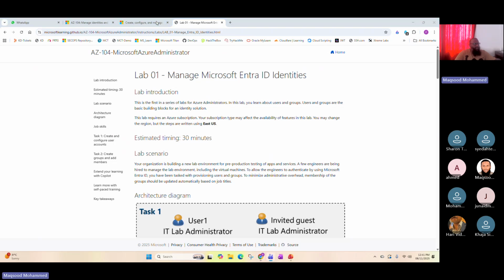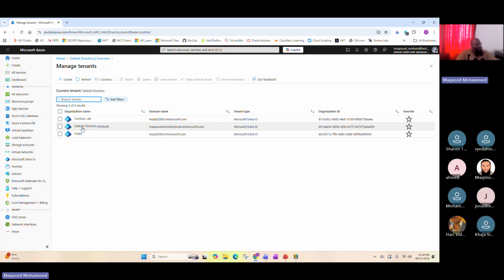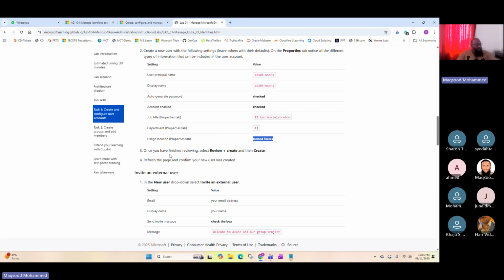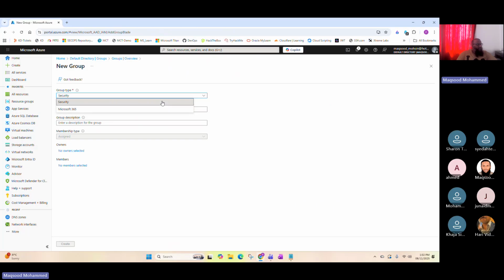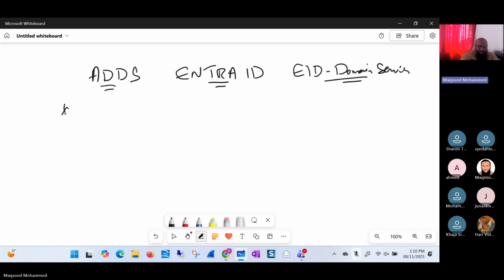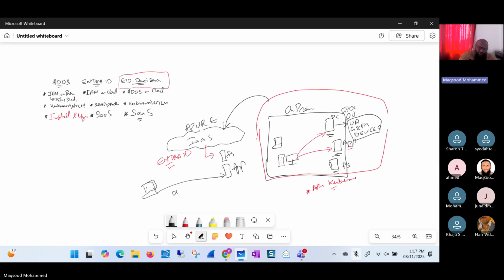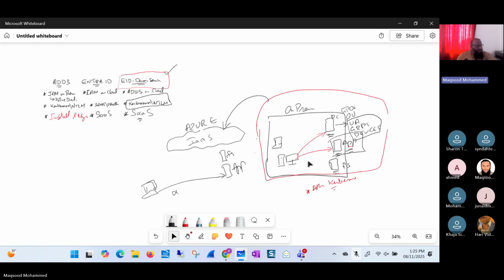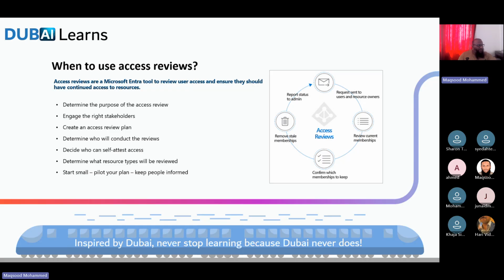9 Administering and Governance of Identities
🤝 Entra ID Trust Relationships, B2B & B2C Explained | Azure Identity Management | Dubai Learns

Welcome back to Dubai Learns — Inspired by Dubai, Empowered by Knowledge! 🌟

In this advanced continuation of Administering Entra ID and Governance, we explore how trust and collaboration work across organizations in the Microsoft identity ecosystem.

👉 In this session, you’ll learn:

What is an Active Directory Trust Relationship and how it enables secure resource sharing between domains and forests

The key differences between ADDS Trusts and Entra ID external collaboration

The concepts of Azure AD B2B (Business-to-Business) and B2C (Business-to-Consumer)

How B2B allows external partners or users to access internal resources securely

How B2C enables organizations to authenticate and manage customer identities

Real-world examples of when and why to use each model

💡 By the end of this video, you’ll understand:
How organizations build secure, scalable identity relationships using Entra ID Trusts, B2B, and B2C models — critical knowledge for any cloud or identity professional.

🎯 Ideal for:
IT professionals, Azure learners, and anyone preparing for AZ-900, SC-900, or Entra ID Administrator (ID-102) certification.